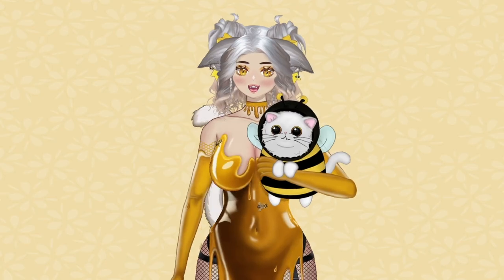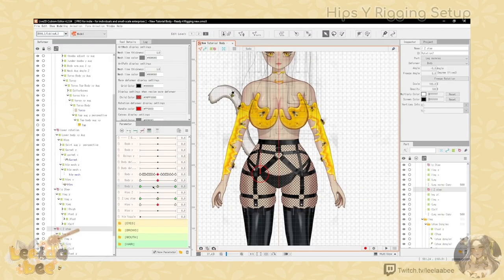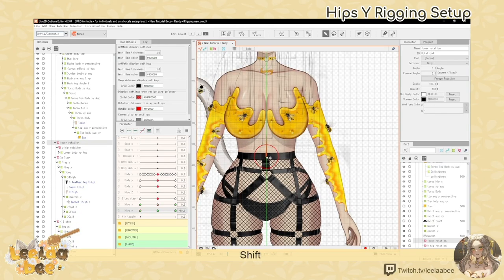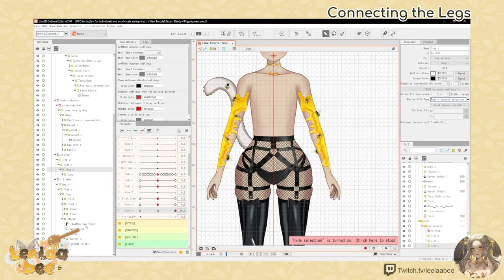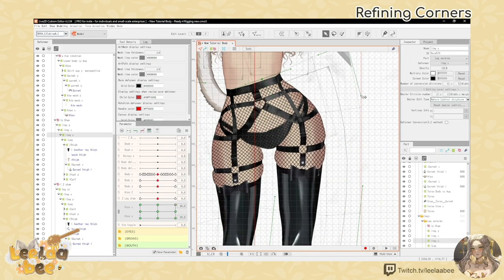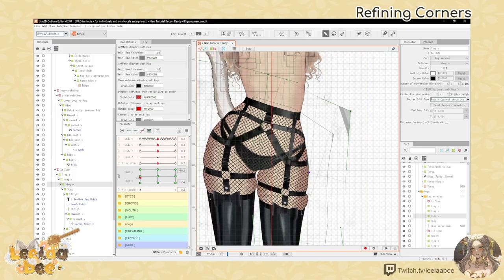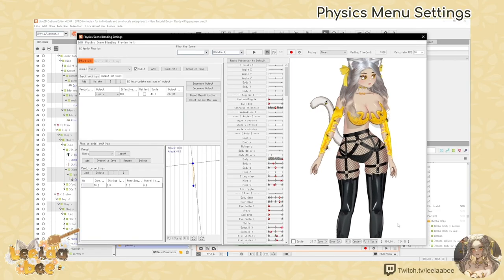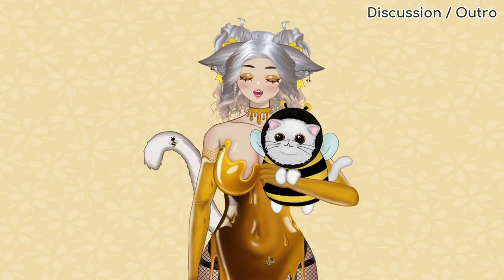【HOW TO: Rig Hips Y! (part3)】Live2d step-by-step guide! Ep14 ꕥ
【HOW TO: Rig Hips Y! (part3)】Live2d step-by-step guide! ꕥ Episode Fourteen.
❥VTuber: Leelaabee

In today's video, we carry on from our last video and set up our hip y rigging in Live2D Cubism! We also set up our 'hips y' physics in our physics menu settings!

I hope you find this video helpful! Our next video will cover leg xy rigging as well as thigh jiggles!

This video leads on from Episode 13 where we covered augmented 'body z' and 'body z step' rigging!

▬▬▬▬▬▬▬▬▬▬ CHAPTERS ▬▬▬▬▬▬▬▬▬▬

00:00 - Introduction & Overview
01:02 - Hips Y Rigging Setup
02:12 - Hips Y General Rig
02:33 - Connecting the Legs
03:32 - Synthesising and Refining Corners
05:18 - Extended Interpolation
05:39 - Physics Menu Settings & Summary
06:42 - Discussion & Outro

▬▬▬▬▬▬▬▬▬▬ RESOURCES ▬▬▬▬▬▬▬▬▬▬

▬▬▬▬▬▬▬▬▬▬ PREVIOUS EPISODES ▬▬▬▬▬▬▬▬▬▬

▬▬▬▬ LINKS ▬▬▬▬▬▬▬▬▬▬▬▬▬

▬▬▬▬▬▬▬▬▬▬ CREDITS ▬▬▬▬▬▬▬▬▬▬

🎵  Video BGM -